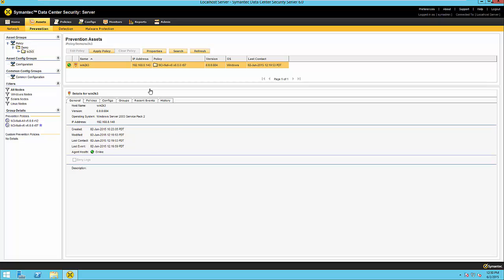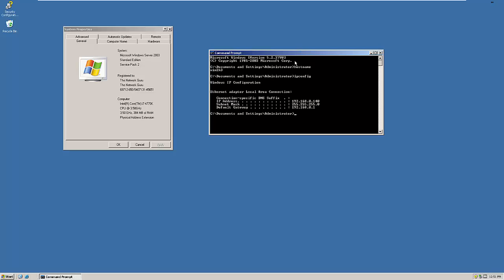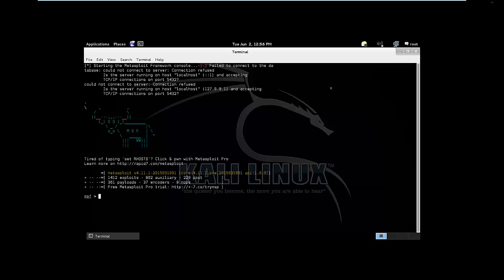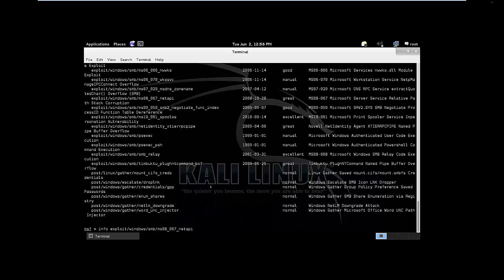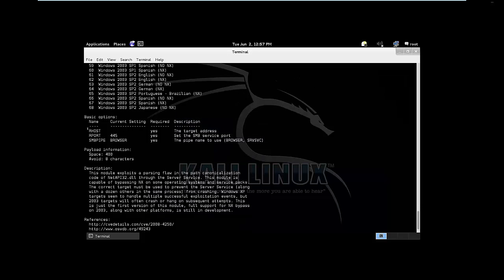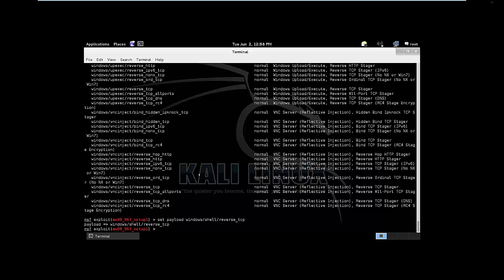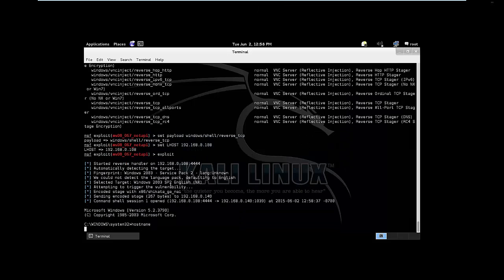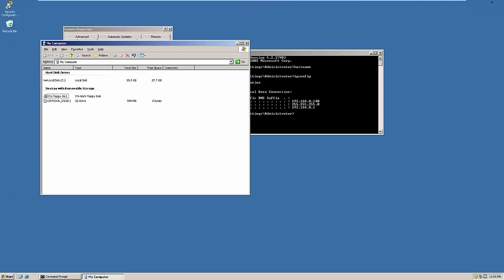Symantec CSP Demo - Part 1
Showing a vulnerable Windows 2003 server being exploited.